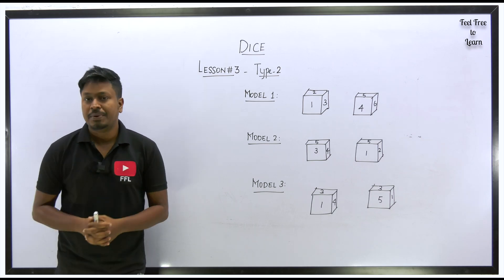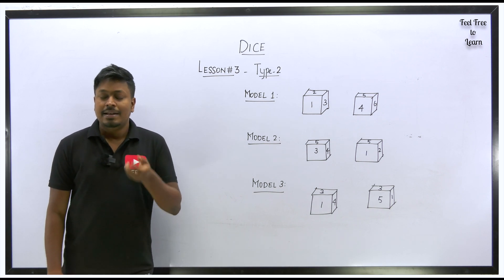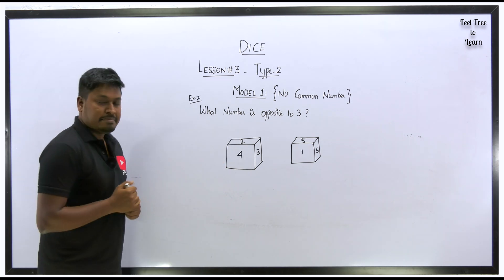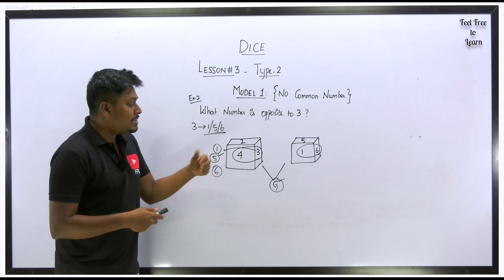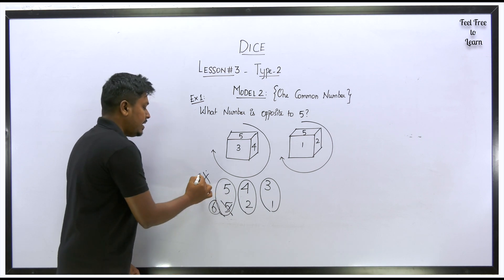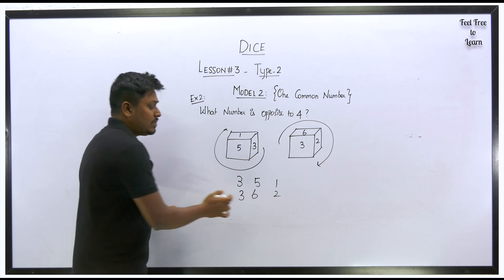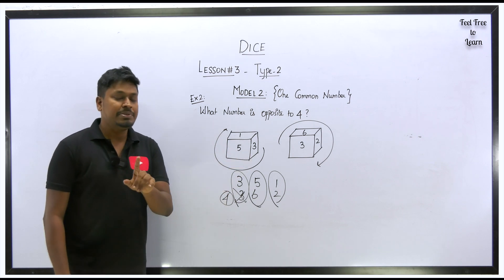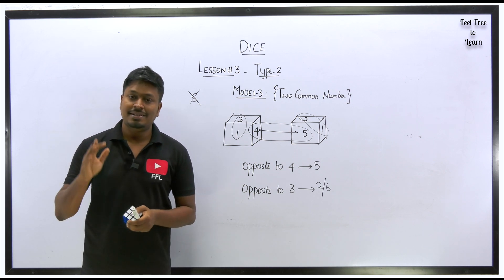Dice(Lesson-3) | TYPE-2 | Reasoning Topic